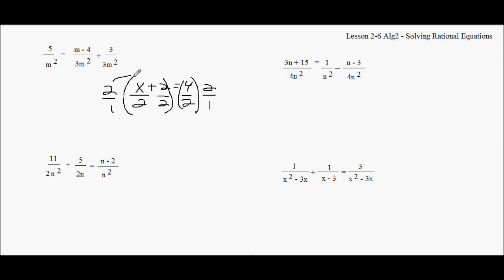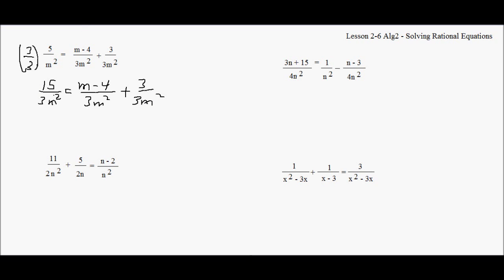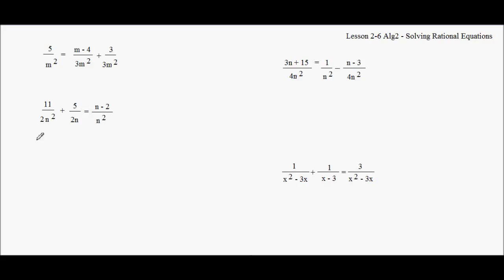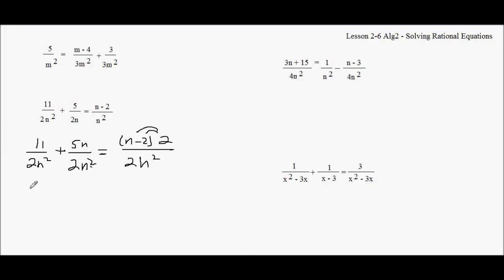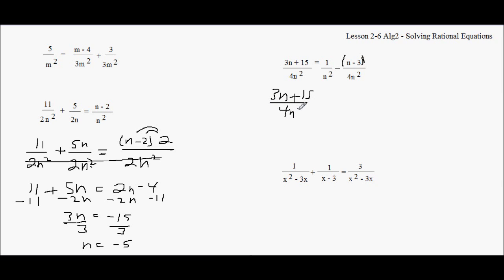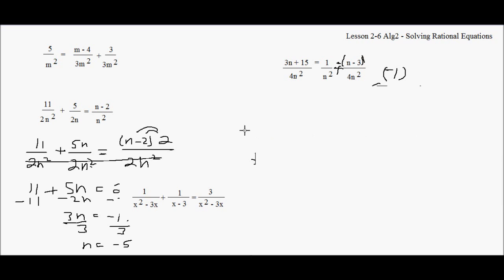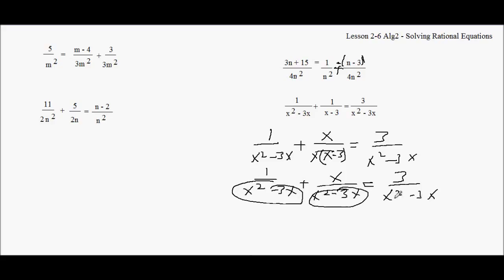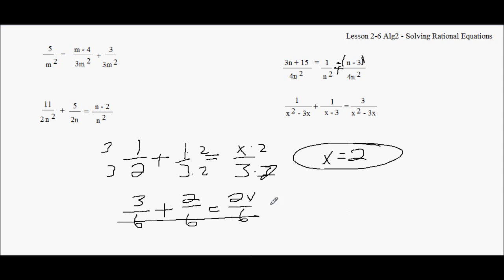Algebra - Solving Rational Equations